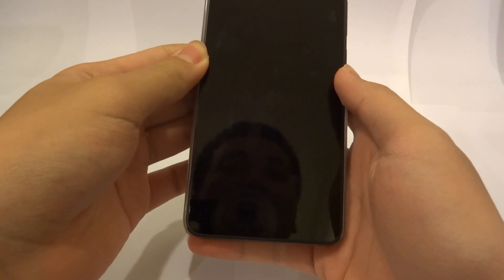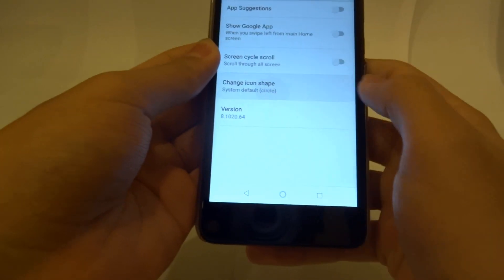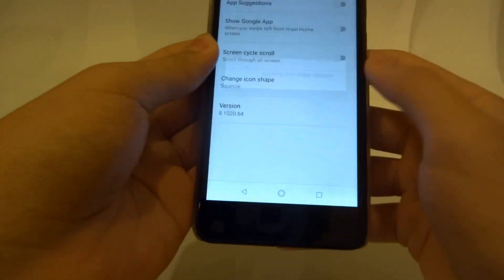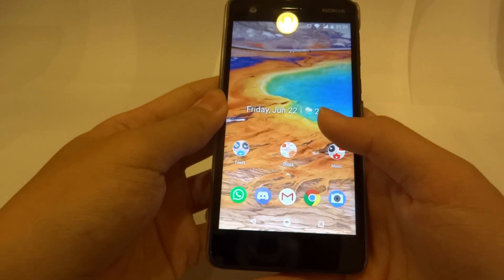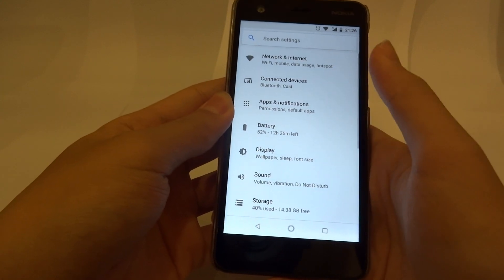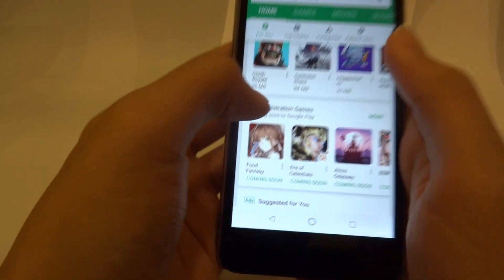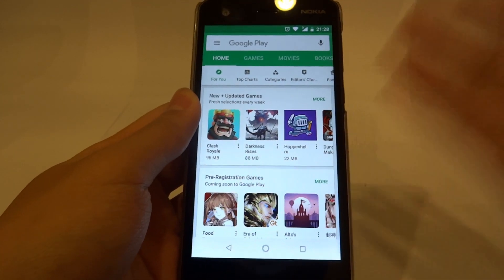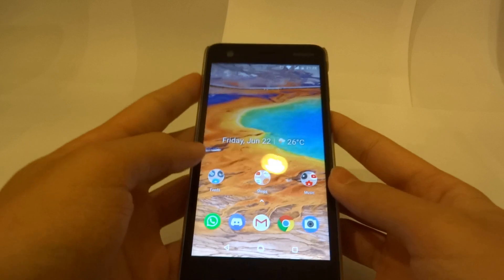Nokia 2 Android Oreo Beta - Review!